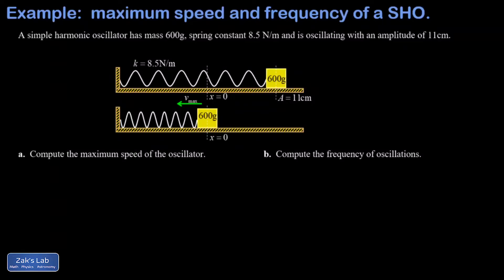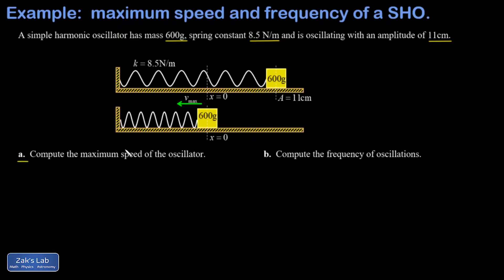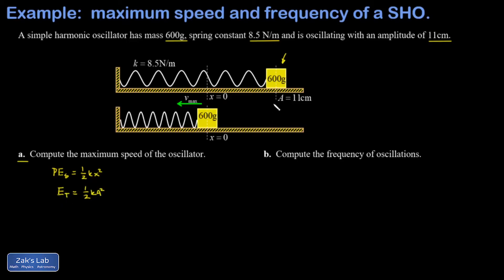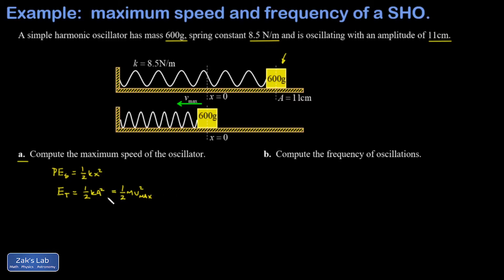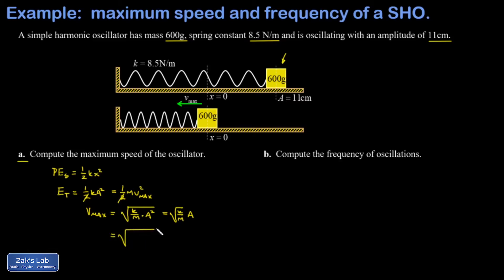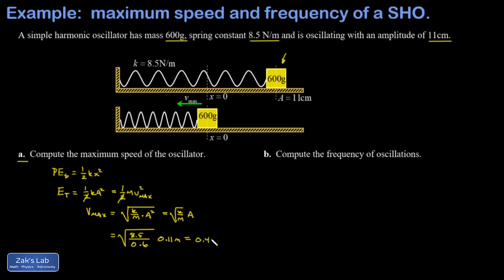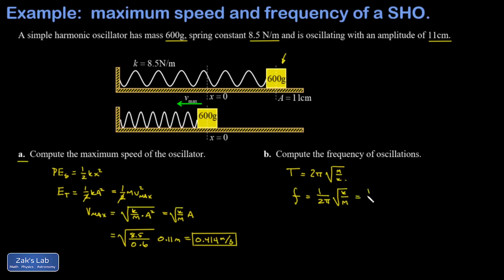Simple harmonic oscillator: maximum speed frequency of oscillation, energy and f=(1/2pi)*sqrt(k/m).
In this energy and frequency of oscillation example, we start with a spring and mass system with the mass, amplitude and spring constant given.  In the first part of the harmonic oscillator problem, we are asked for the maximum speed of the oscillator, and the maximum speed occurs at equilibrium, because all the energy is kinetic at equilibrium.  We find the total energy of the SHO by using the amplitude:  all the energy is potential at x=A, so we can write down the total energy 1/2*k*A^2.  We set this equal to the kinetic energy at x=0, 1/2*m*v^2 and solve for v.  Finally, we crunch the numbers and find the maximum velocity of the mass on a spring.

In the second part of the question, we are asked for the frequency of oscillation of the simple harmonic oscillator.  We quote the period of the oscillator T=2pi*sqrt(m/k), and frequency is the reciprocal of period, giving us f=(1/2pi)*sqrt(k/m).  We crunch the numbers and find the frequency in Hz of the spring and mass system.